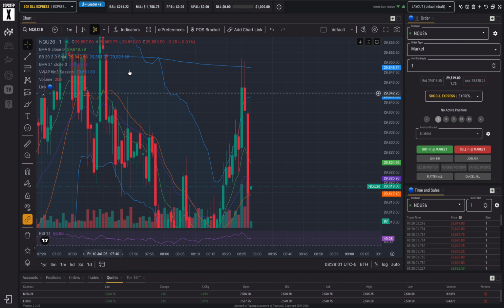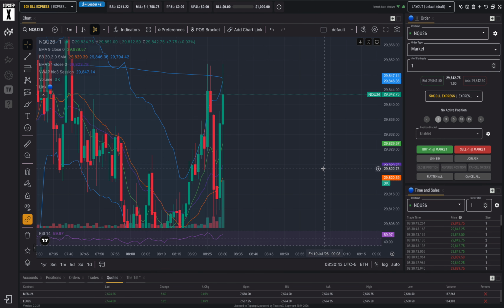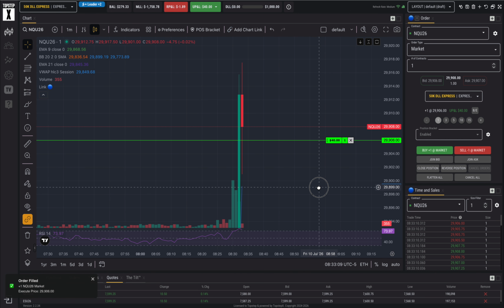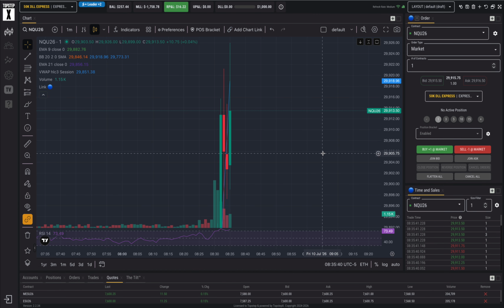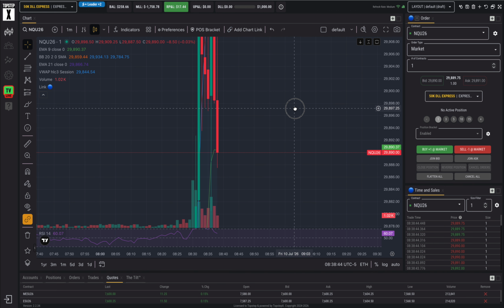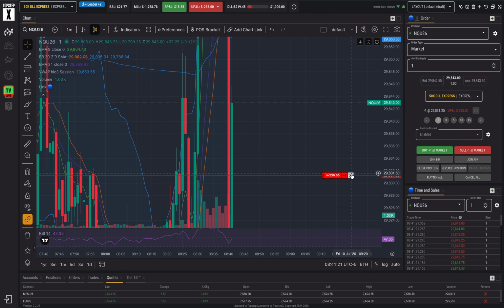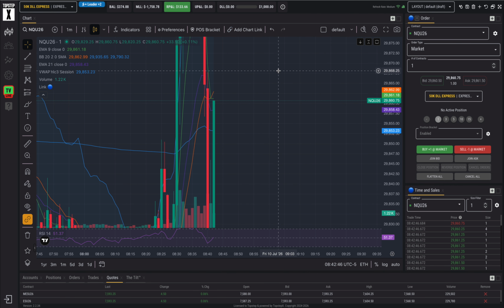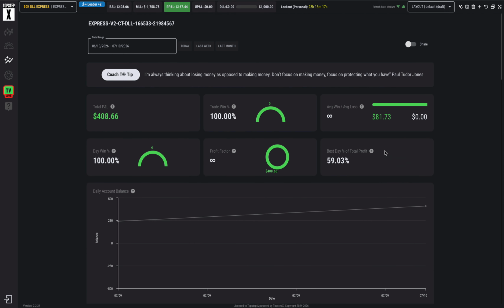I Switched to MNQ to Protect My Profits (Here's why) - July 10th/26 session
Today's trading session wasn't my biggest winner—but it may have been one of my smartest.

After building roughly $130 in profit trading NQ, I made a decision that many traders overlook: I switched to MNQ to reduce my risk and protect the green day.

In this video, I break down all 4 trades, explain why I scaled down, and share the mindset that's helped me become more consistent as a futures trader.

If you're learning to trade NQ or MNQ, this lesson could save you from giving back your profits.

1st trade: 05:14
2nd trade: 09:53
3rd trade: 13:19

At 16:27 I explain and switch to MNQ and why I did that and I take my last trade with MNQ at 16:55

I also never overtrade. I make the last trade and immediately lock out of my account so I do not get tempted to go back and trade more. Consistency trumps everything in trading.